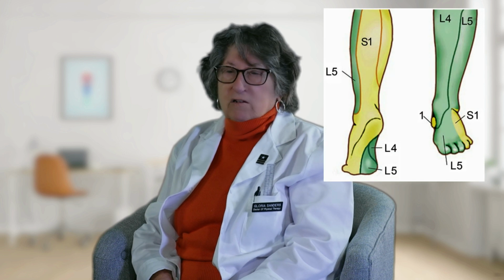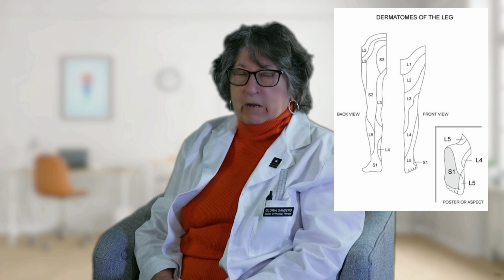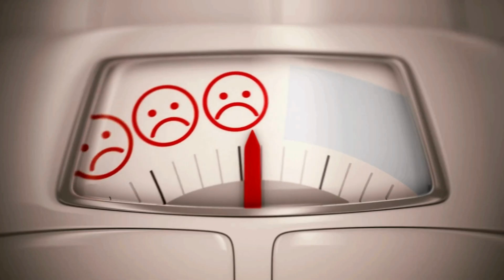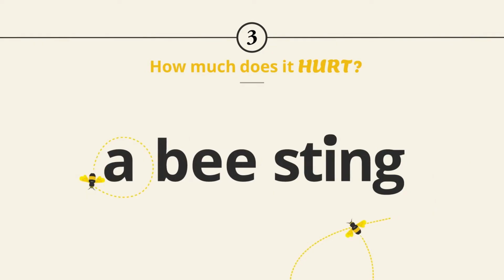Know your DERMATOMES | Dr. Gloria Sanders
Gather 'round for a dose of truth serum with Dr. Gloria Sanders. Today's topic something a little different: "Learn your Dermatomes Charts" Oh yeah, you heard her right.

Now, she knows what you're thinking. "I'm a Physical Therapist, I know what I'm doing!" Well, buckle up, buttercup, because she's about to blow your mind.

Listen, Dr. Sanders has been in this game for longer than some of you have been alive, and she's seen too many bad practices, it will make your head spin. Sure, they might seem harmless at first glance, but Dr. Sanders will break it down for you so you don't make the same mistakes.